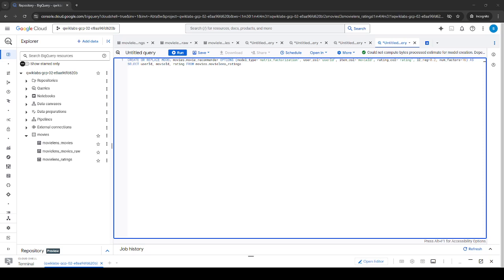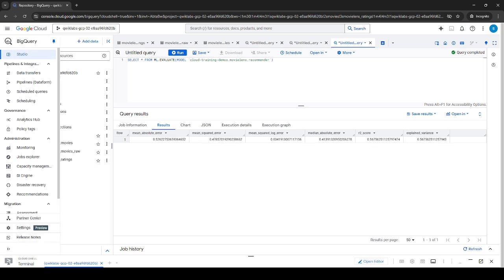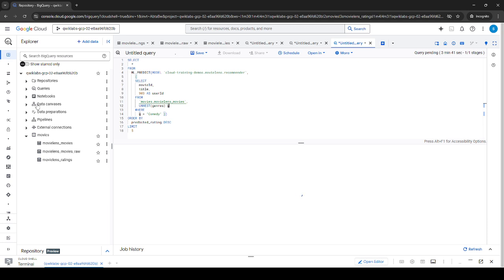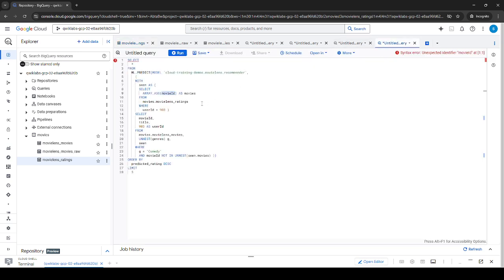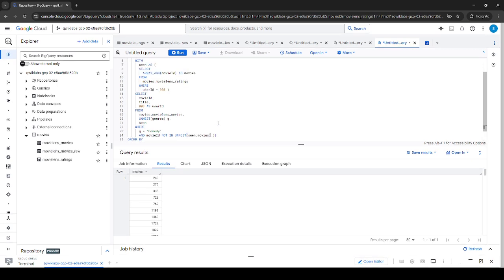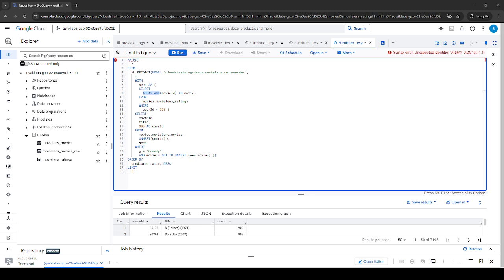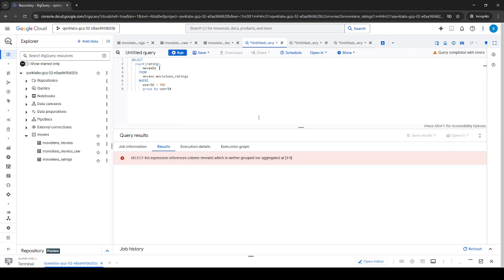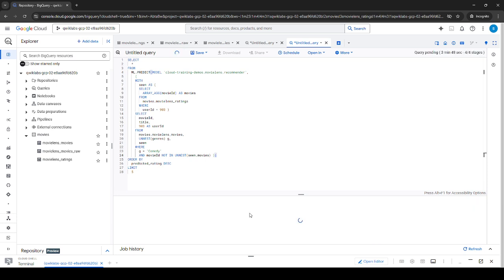Google Cloud Platform: Recommendations in BigQuery ML 2 5 - Part 2